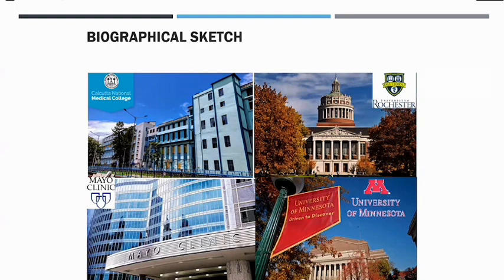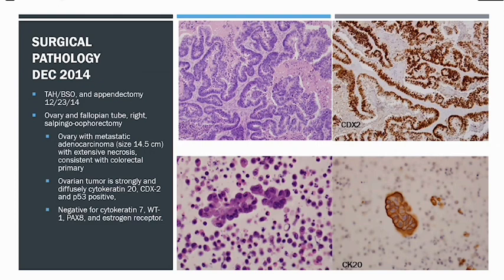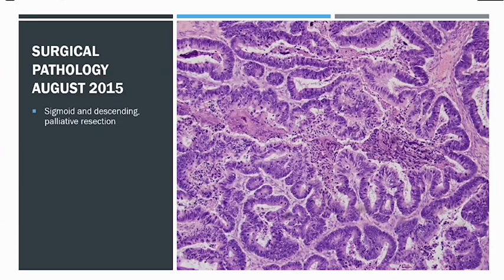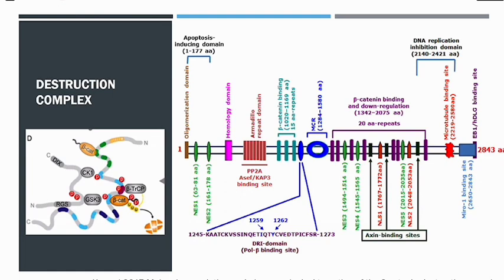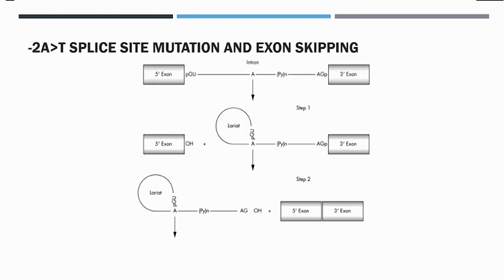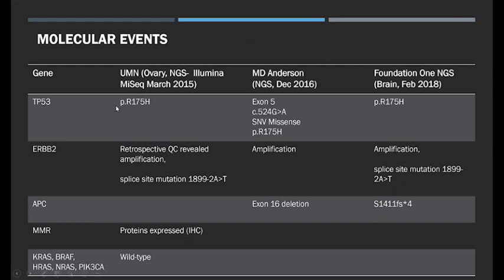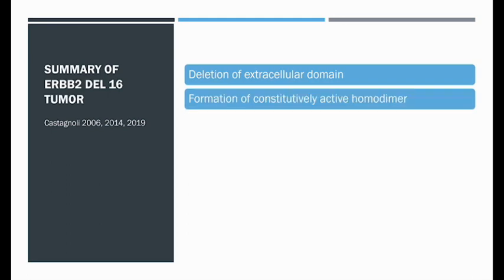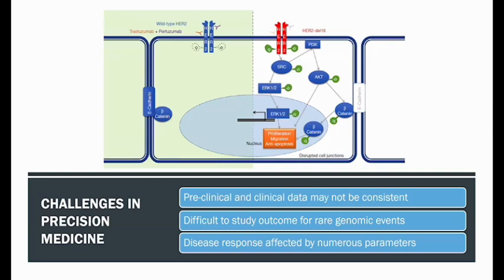LMP Grand Rounds SGhatak 2&30Mar2022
"HER2 del16 and resistance to targeted therapy in CRC"  -- Part 1 (March 2) and Part 2 (March 30)

Sayak Ghatak, MBBS, PhD
PGY3, Anatomic Pathology